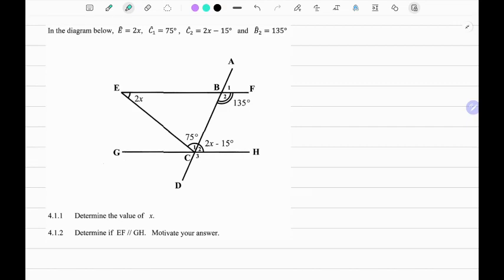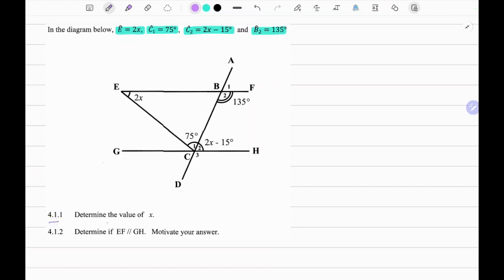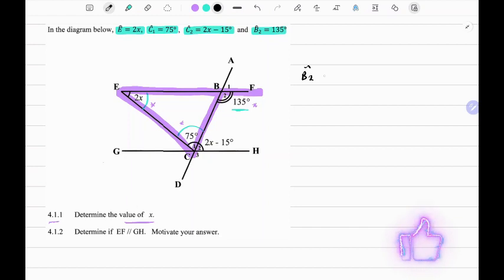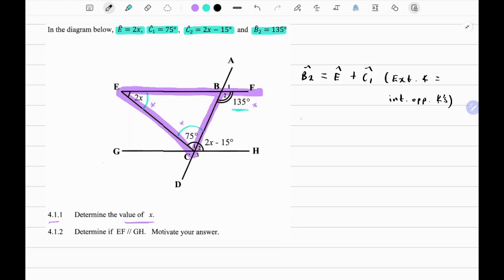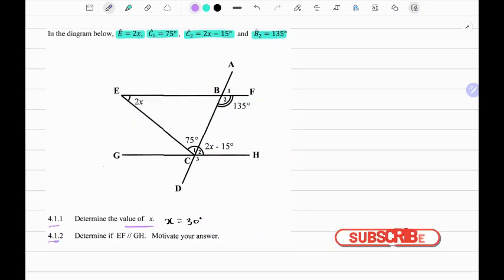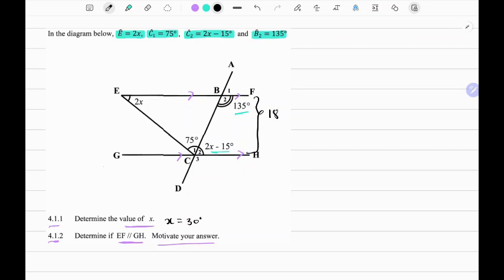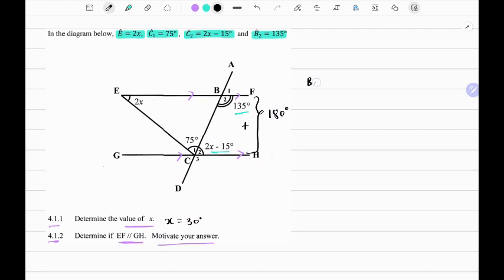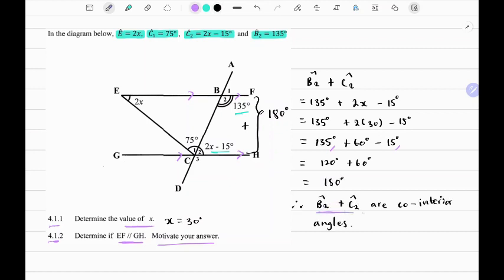Euclidean Geometry | Grade 10 - [Parallel Lines Problem]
Euclidean Geometry: Learn how to apply the fundamental laws to a given problem:
1. Exterior angle of a triangle is equal to the interior angle of a triangle
2. Co-interior angles add up to 180 degrees
This problem is a question from a previous question paper - Grade 10